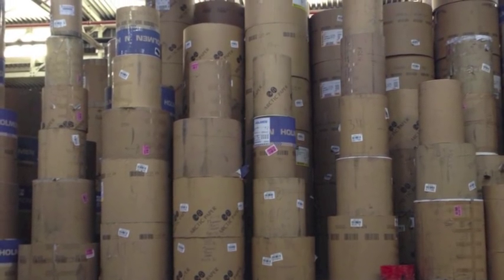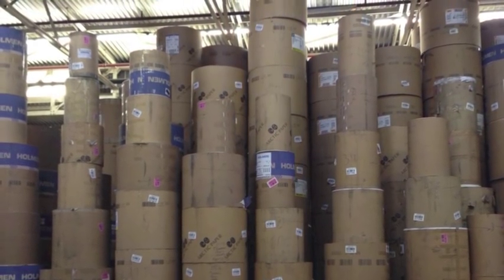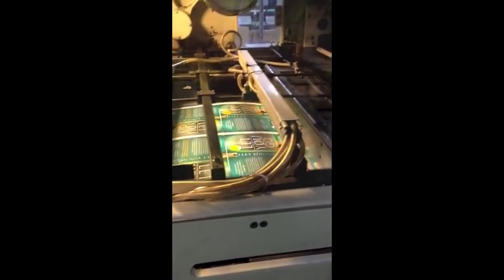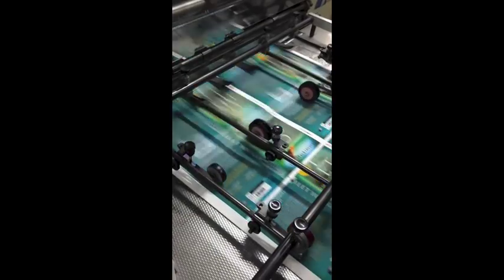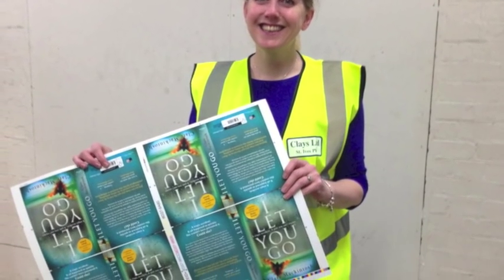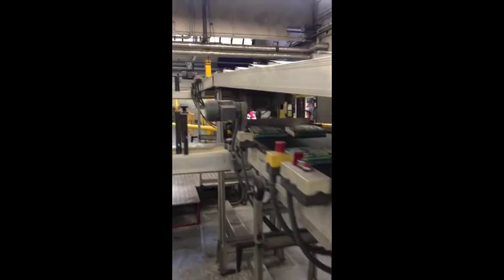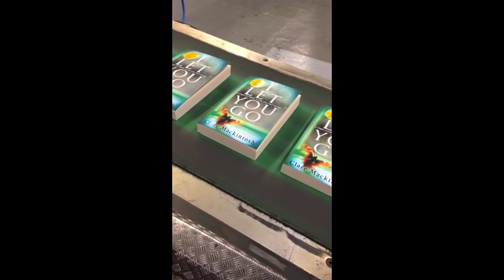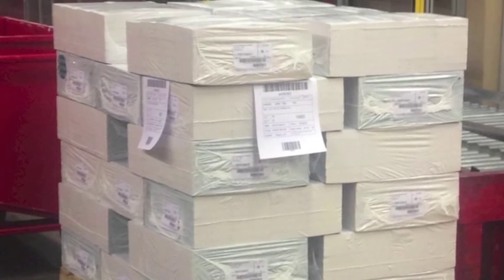How books are made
Author Clare Mackintosh talks about how books are made, and the printing process of her first novel, I Let You Go.